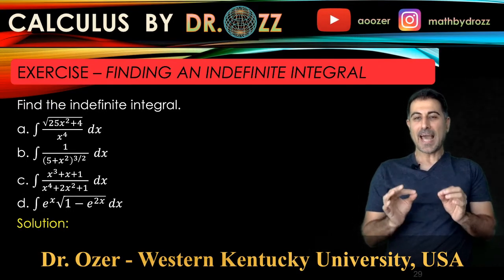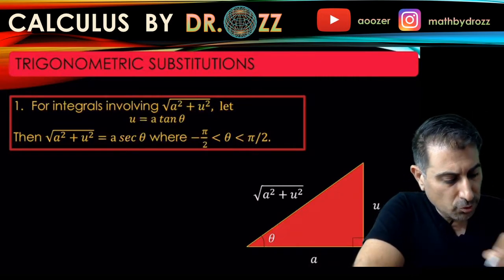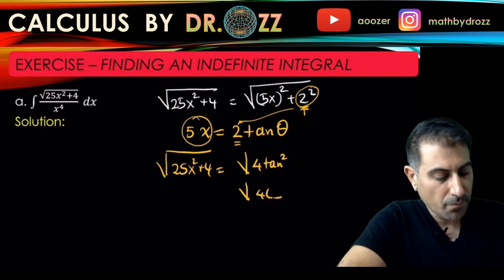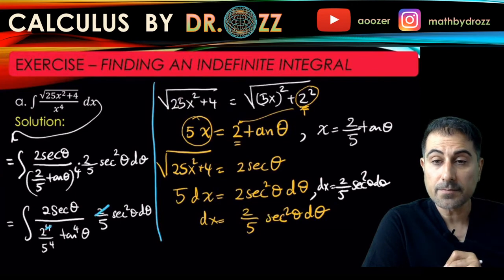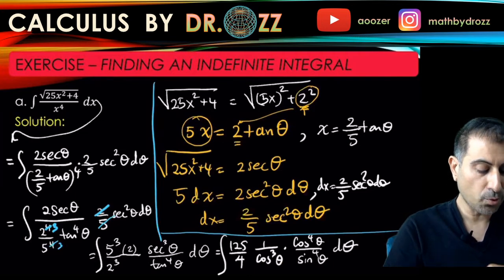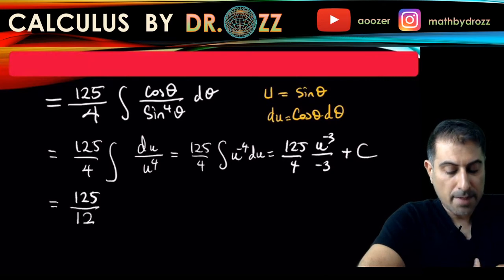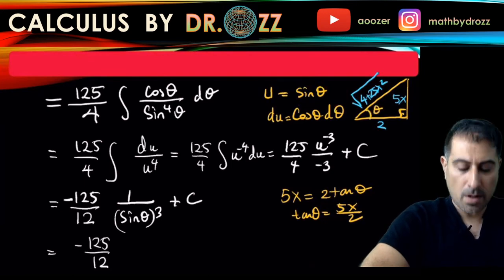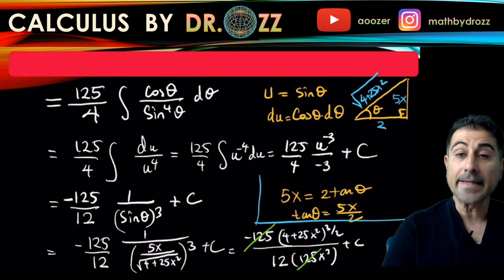How to Use Trigonometric Substitutions for Integrals - Tangent - Part 1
How to Use Trigonometric Substitutions for Integrals - Tangent - Examples
8 4 4a